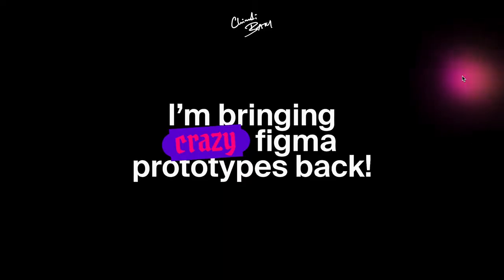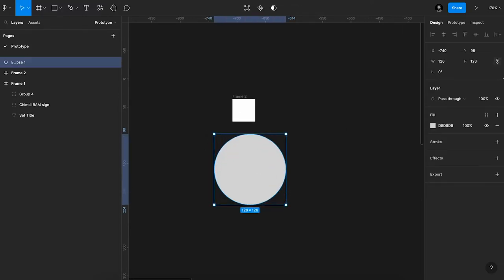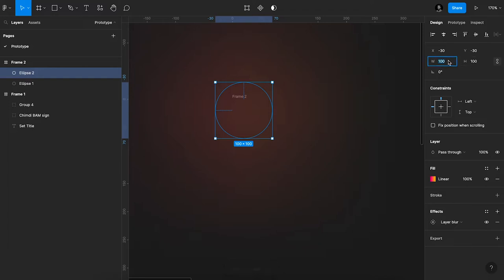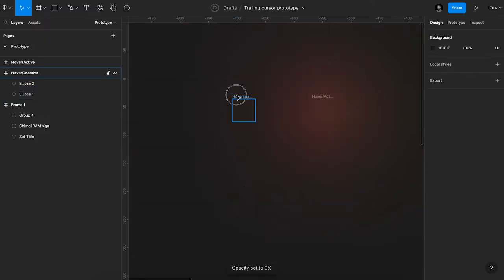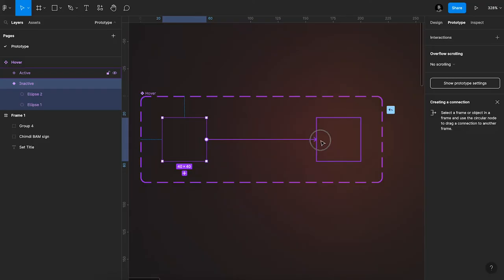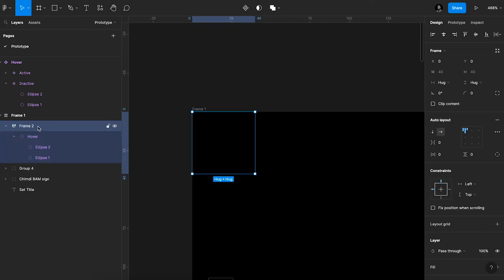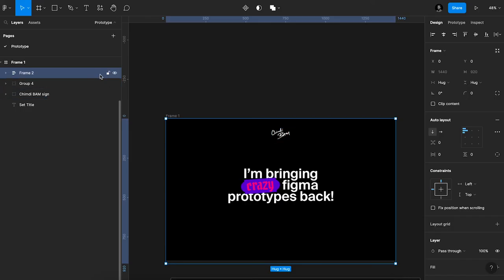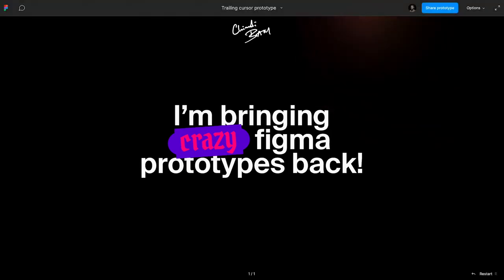Trailing Cursor Effect in Figma